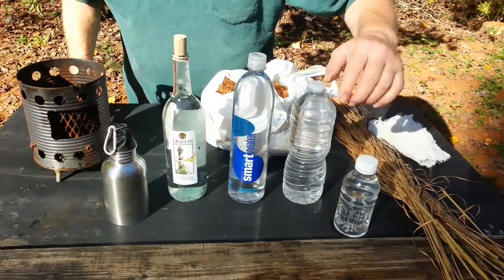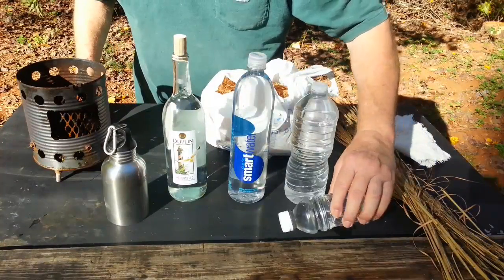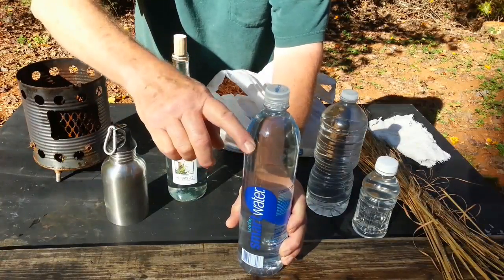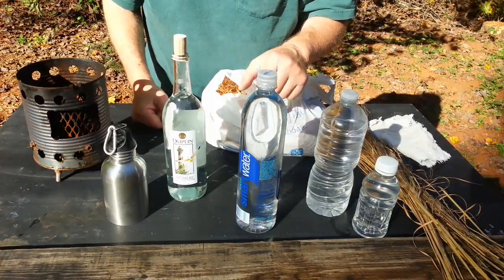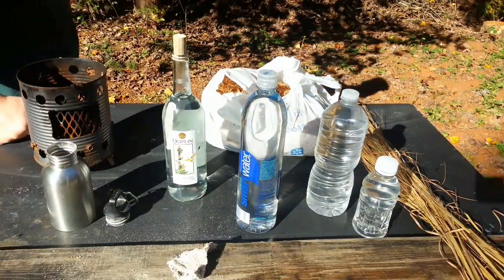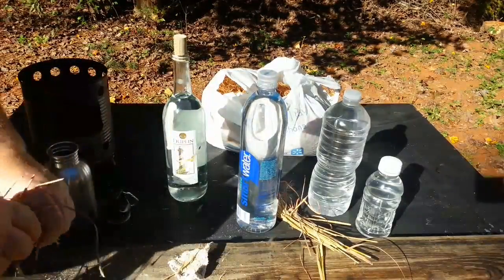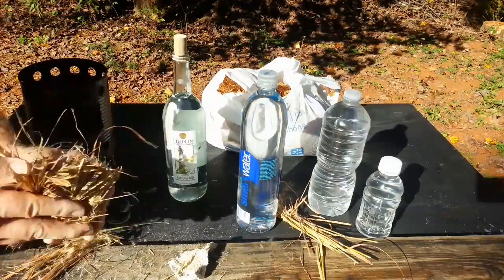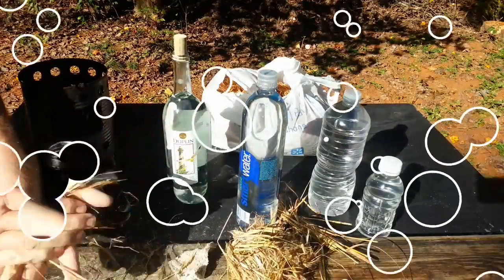Using Ashes, You Can Solar Ignite ANY Tinder With A Water Bottle, PART 2/2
WEAR SUNGLASSES FOR SOLAR EXPERIMENTS!!! Wine Bottle Solar Ignitions... Think about the path of the focused photons. I angle the bottle towards the Sun, the photons pass through the arched convex glass, through 6" of water, and back out through some arched concave glass. This is the best focal point to use with these shapes of bottles... Then look how quickly the ashed tinder ignites and how quickly it grows a self sustaining ember. Thanks!